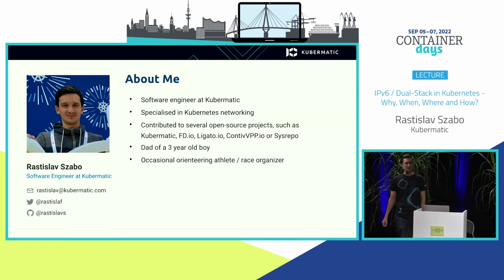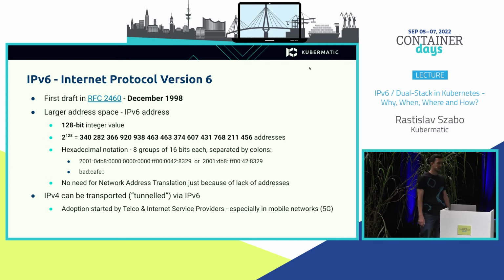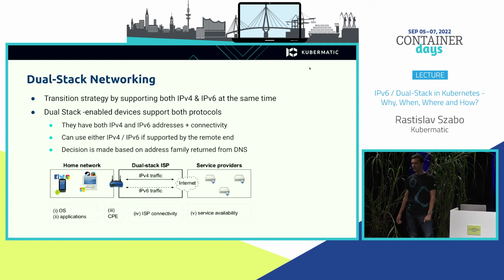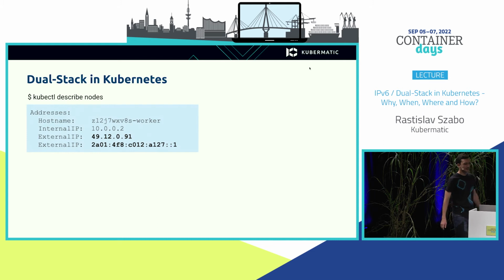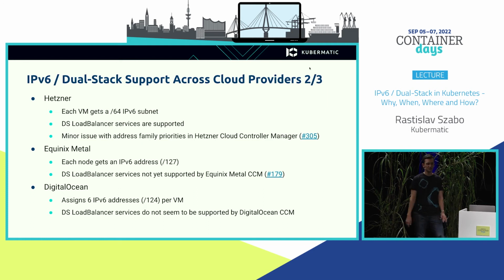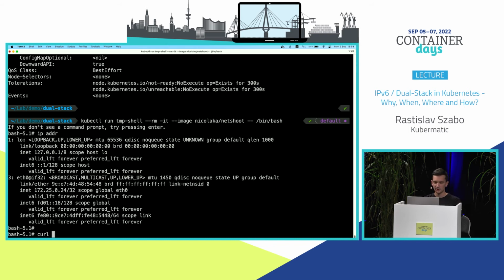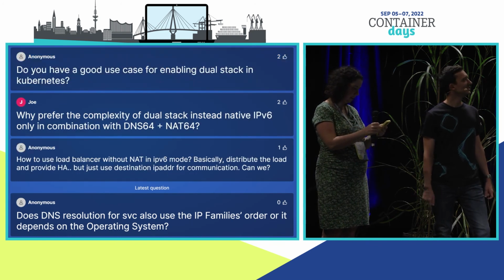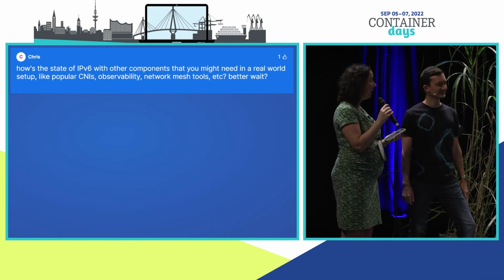IPv6 / Dual-Stack in Kubernetes - Why, When, Where and How? - Rastislav Szabo, Kubermatic